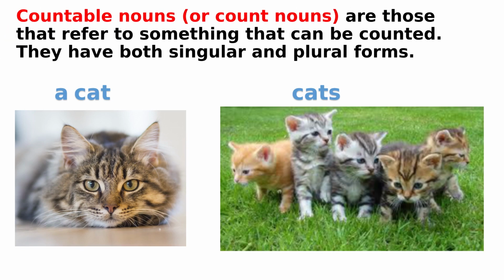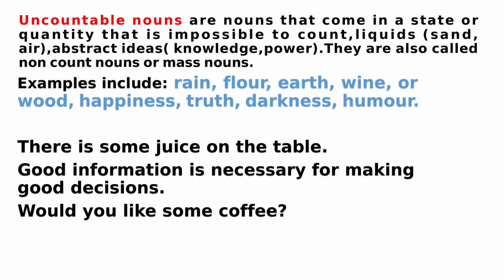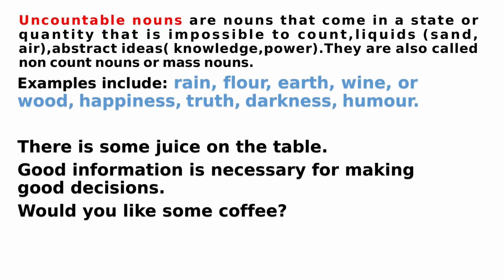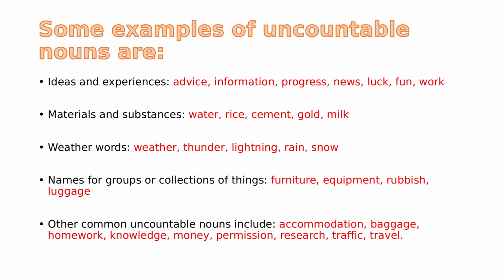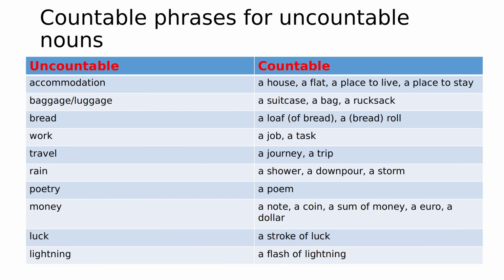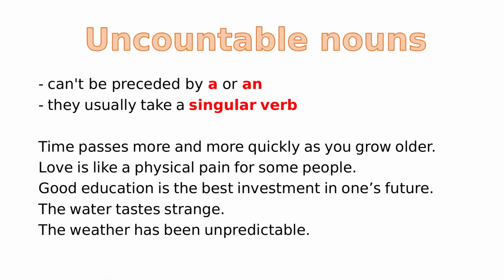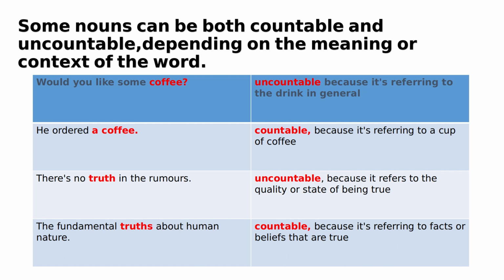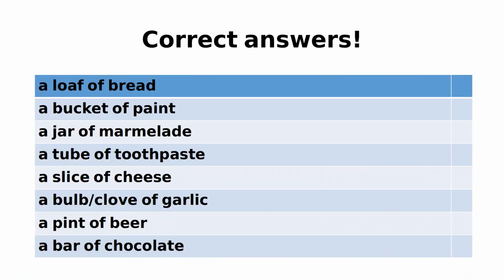Countable and Uncountable Nouns/ English Grammar Lesson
Learn the difference between countable and uncountable nouns with this English grammar lesson.